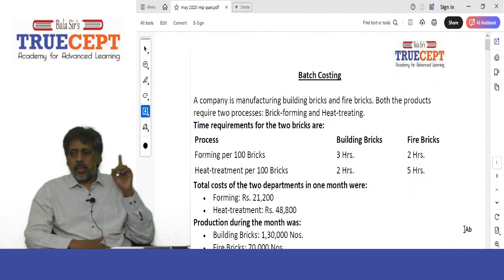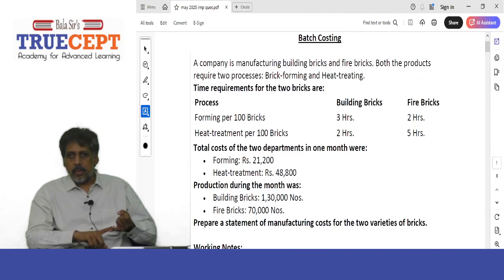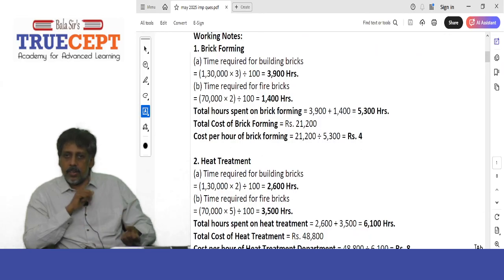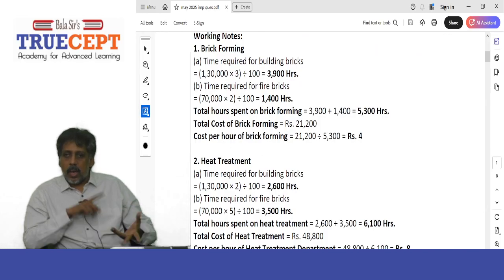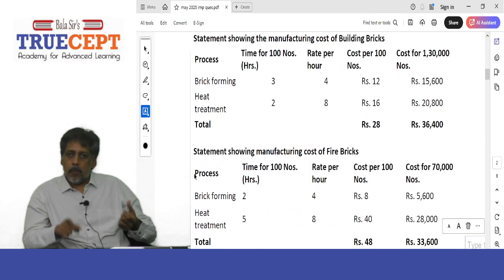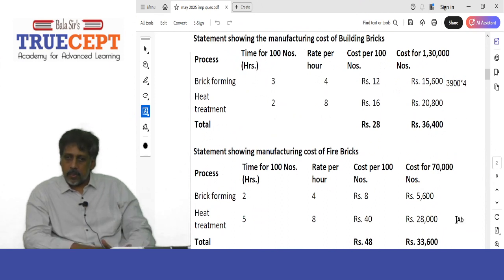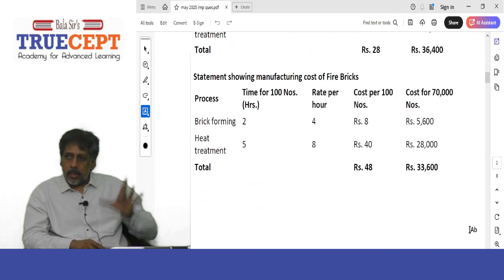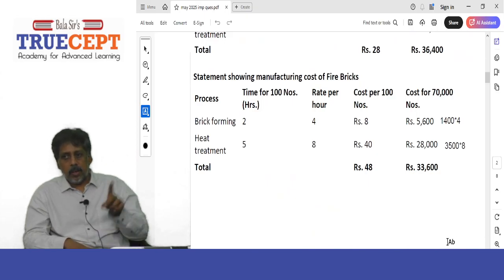CA Intermediate - May 2025 - Very Important Ques - Batch Costing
Welcome to our examination guide on Batch Costing, specifically tailored for CA Inter students preparing for the May 2025 exams!

In this video, we cover:

Key Concepts: Batch Costing
Essential Questions: Dive into crucial questions that will help you grasp the nuances of Batch Costing.

Whether you're revising or just starting your journey with Costing, this video is designed to equip you with the knowledge and confidence you need to excel in your CA Costing exam.